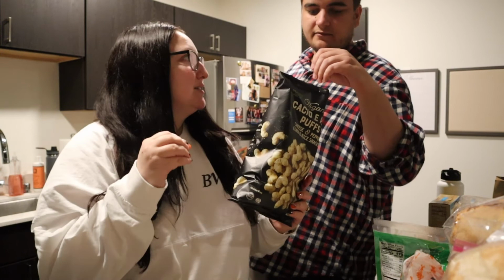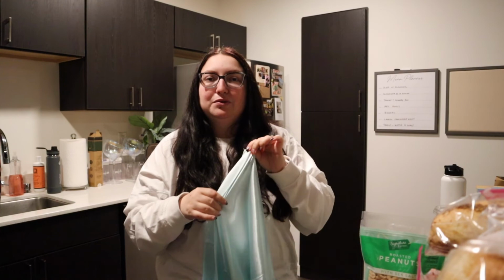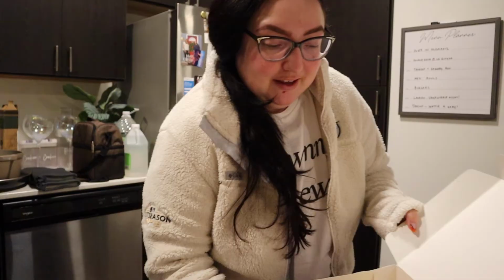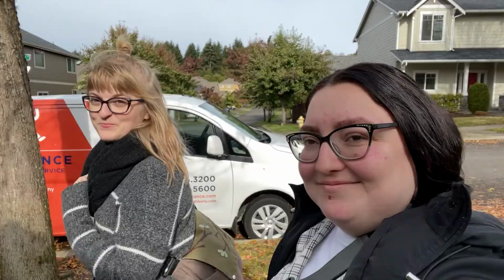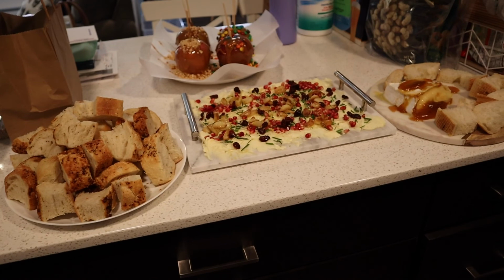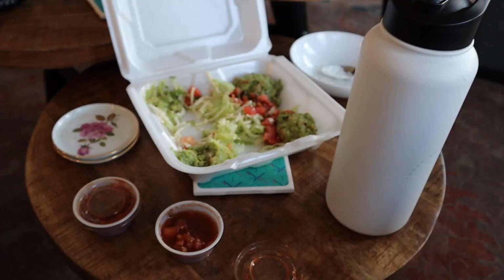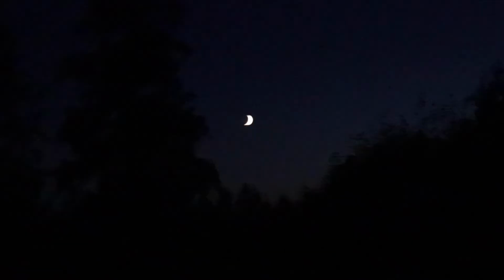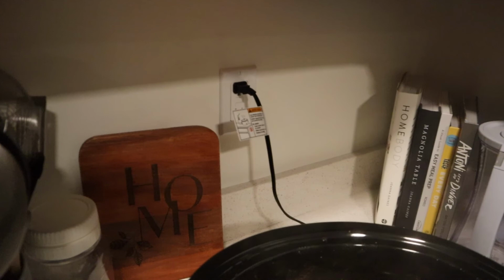Rainy Walks, Fun & Cozy Autumn Recipes, Halloweekend! | WEEKLY VLOG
Weekly Vlog - October 24-30, 2022

Say hello to me on Instagram!

FEATURED IN THIS VIDEO:

Things-

Snowflake Mountain (Netflix Show)

Halloween Costume: Winderly Landchime - Sketchy Queens created by Jinkx Monsoon & Liam Krug

Dragula: Titans (Shudder Show)

Places -

Crumbl Cookie (Olympia, Washington)

Zoe Juice Bar (Olympia, Washington)

South Capitol Neighborhood - Agatha Smith House & others (Olympia, Washington)